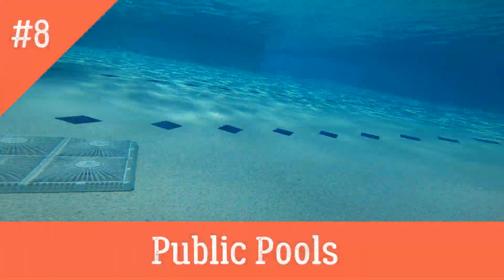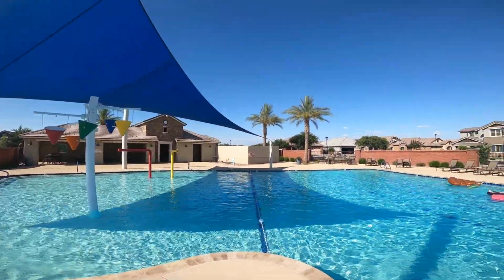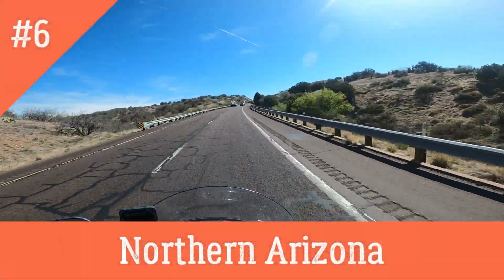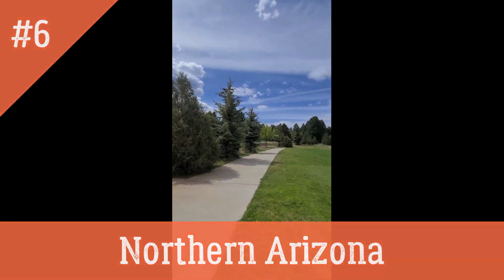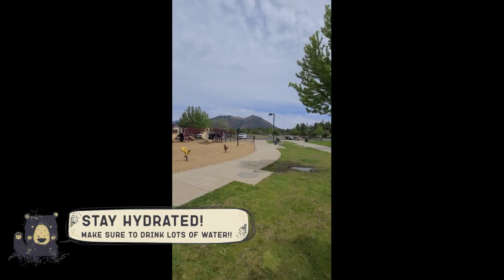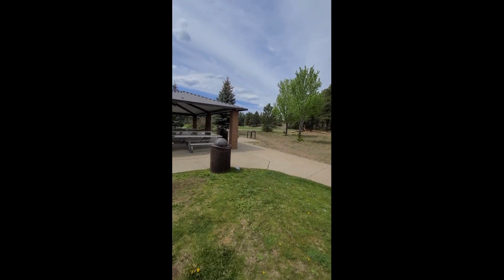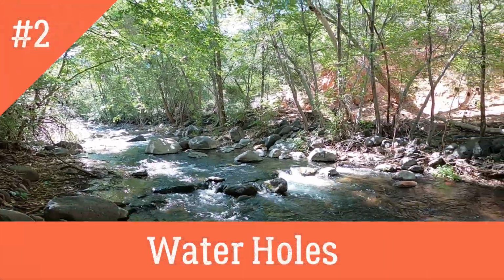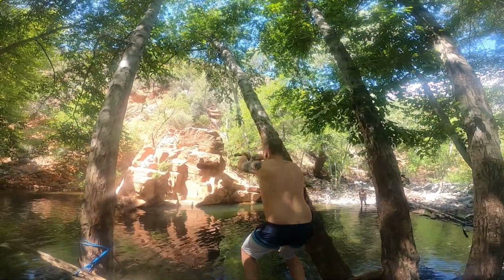8 Ways to Keep Cool During the Arizona Summer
We all know the summers are hot in Arizona!  Temperatures can reach 110 to 120 degrees quick!

So what do you do when it gets hot outside?

Here are 8 things to keep you cool during summer in Arizona!  From Splash Pads in Arizona to Water Parks these things make sure to keep us cool during the summer in AZ.